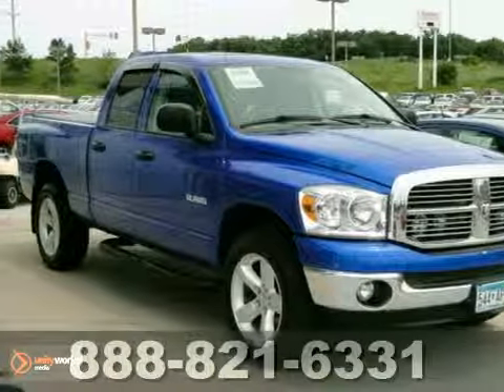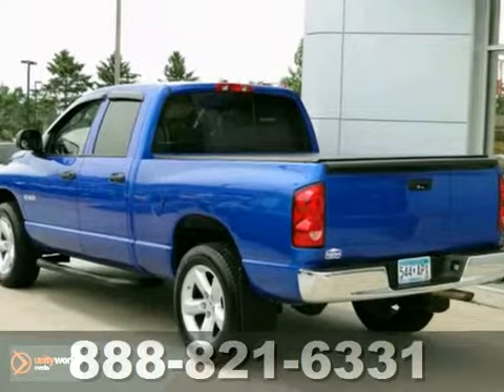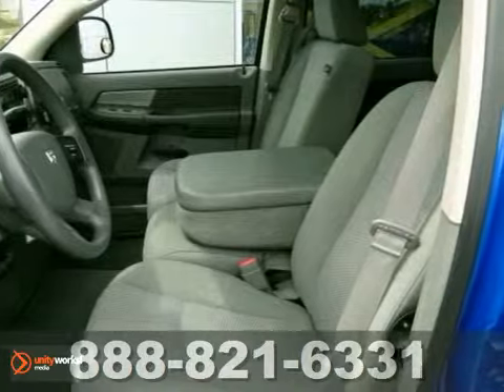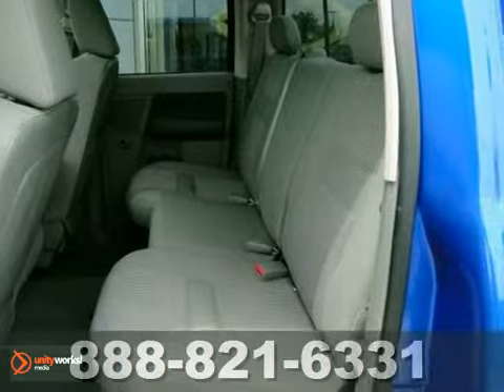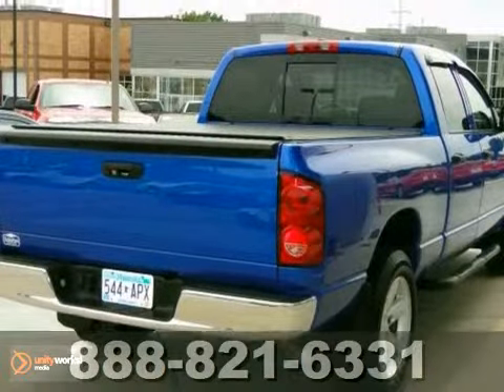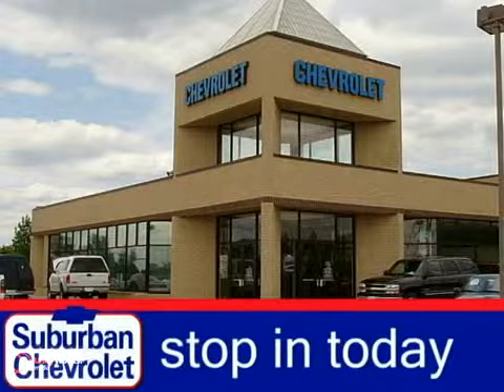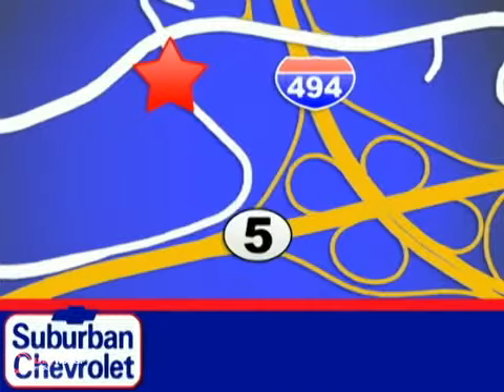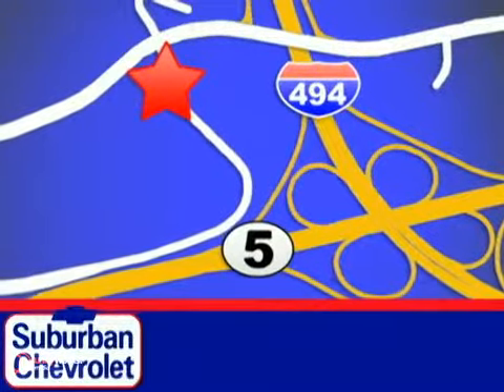2008 Dodge Ram 1500 112694A in Minneapolis St Paul, MN SOLD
SOLD - If you are looking for real value on a great used car, Suburban Chevrolet invites you to call and make an appointment to view this 2008 Dodge Ram 1500, stock# 112694A. We are conveniently located near Minneapolis St Paul, MN and known for our great selection, reliability and quality. Call to take a look at this 2008 Dodge Ram 1500 today.

Suburban Chevrolet
12475 Plaza Drive
Minneapolis St Paul MN, video